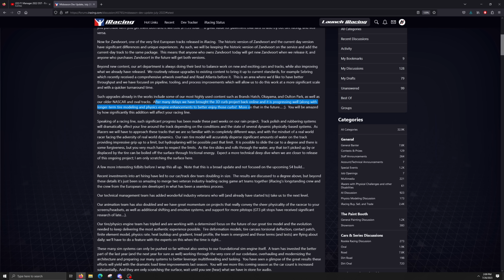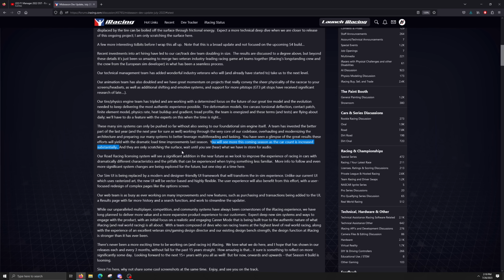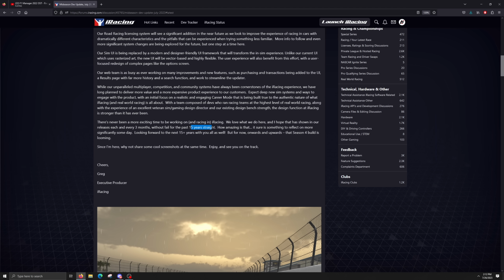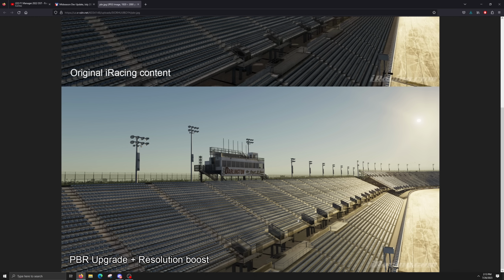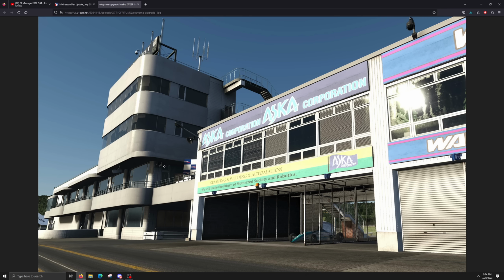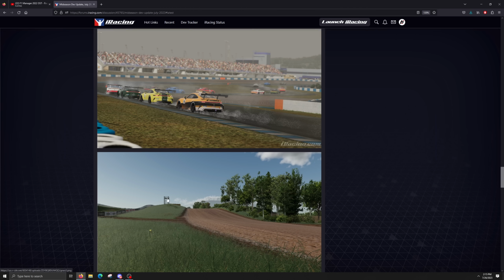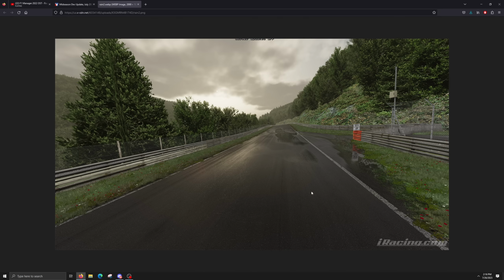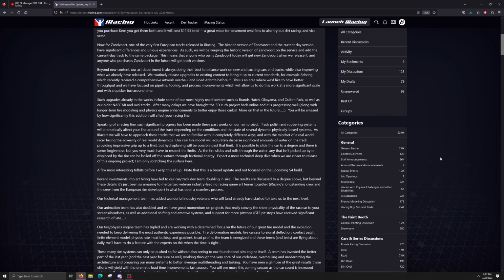iRacing Big News Release - Rain - Short Tracks - Dirt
Graphic Settings - Pinned in K5 Videos on discord

Thrustmaster TS-XW with Sparco P310 Wheel
T-LCM Pedals
2k Dell S2716DG - 27 inch single monitor
wooden desk